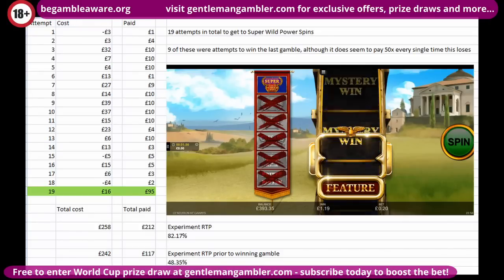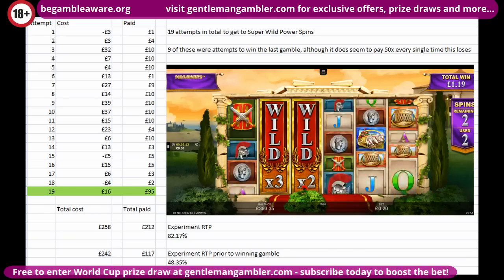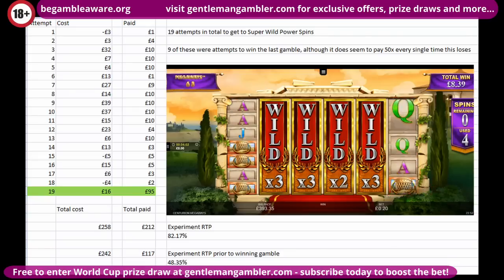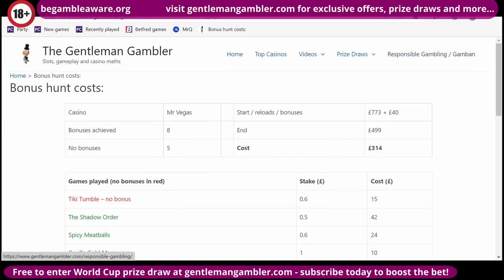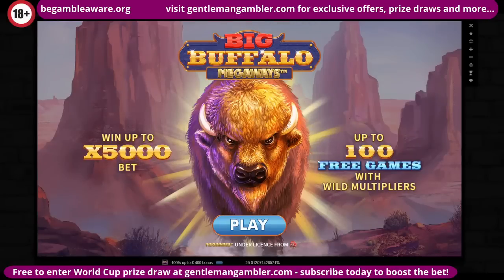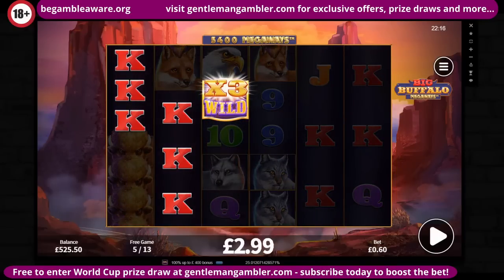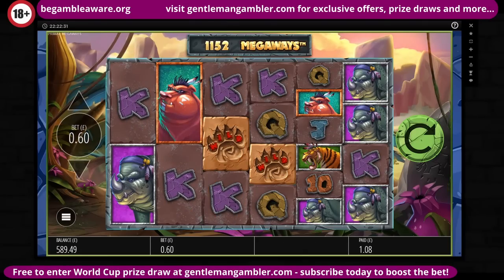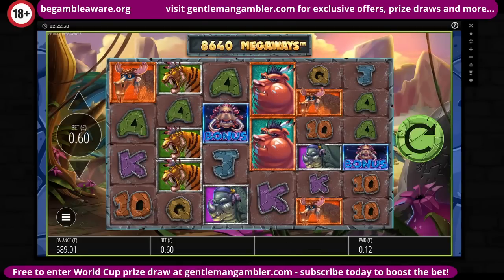Centurion summary + 8 game bonus hunt, Wednesday casino slots